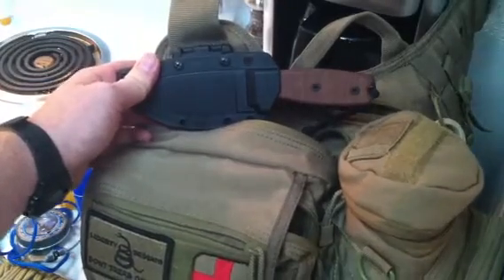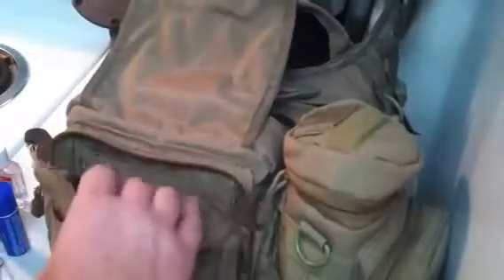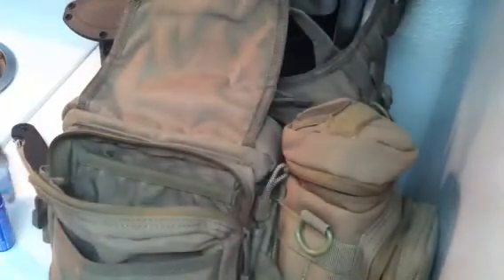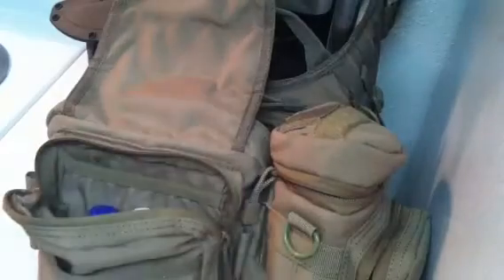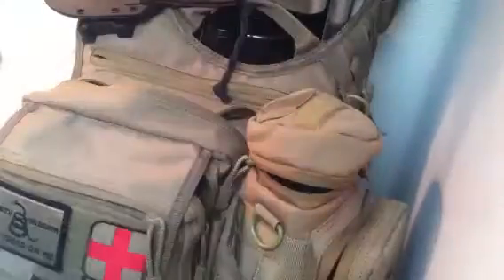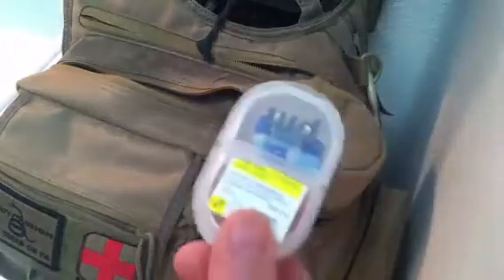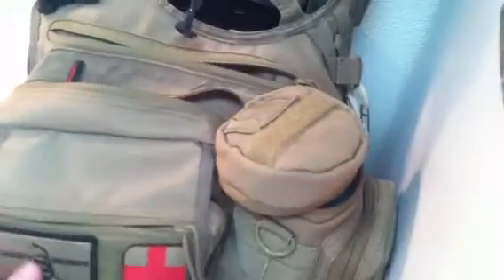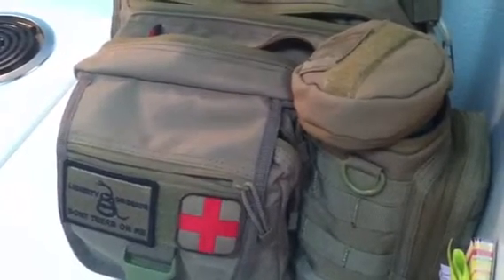What to put in a small bug out pack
Stay equipped and stay prepared

50ft of paracord $3
Burton Compass $10
Whistle $2
Poncho $1
Thermal blanket $3
Purell $1
Waterproof match kit $1
Lighter $1
Bandana $1
Husky pouches $6
Total:$30